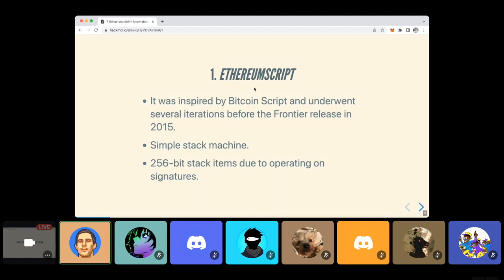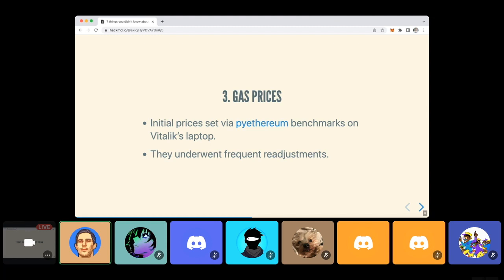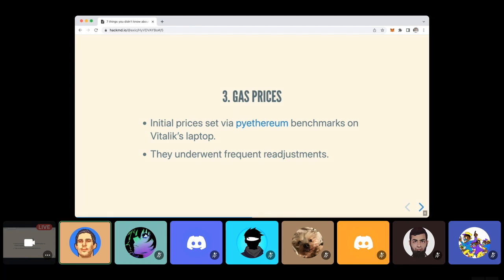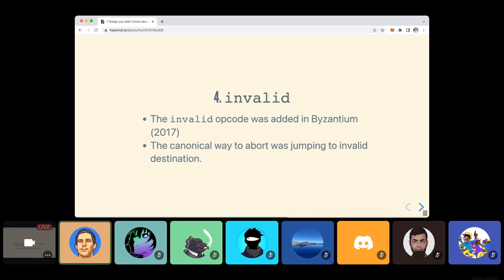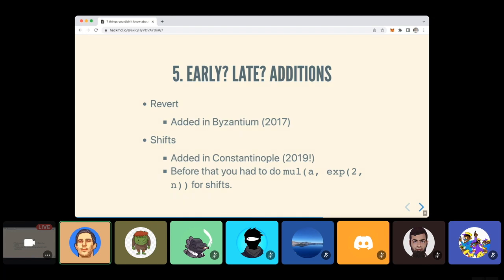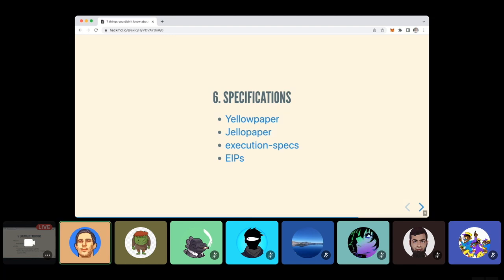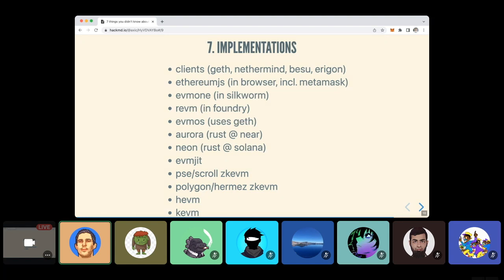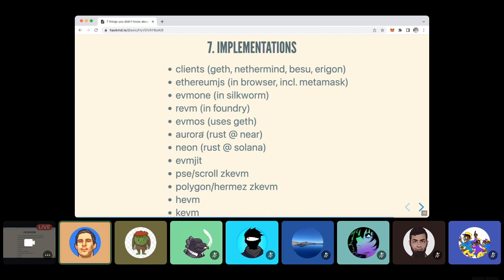"7 Things about the EVM" by Alex Beregszaszi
"7 things about the EVM" presentation by Alex Beregszaszi (Co-Founder of Spearbit/Team Ipsilon Lead at Ethereum Foundation).

- ABOUT SPEARBIT -
Spearbit is a decentralized network of expert security engineers offering reviews and other security related services to Web3 projects with the goal of creating a stronger ecosystem. Our network has experience on every part of the blockchain technology stack, including but not limited to protocol design, smart contracts and the Solidity compiler.